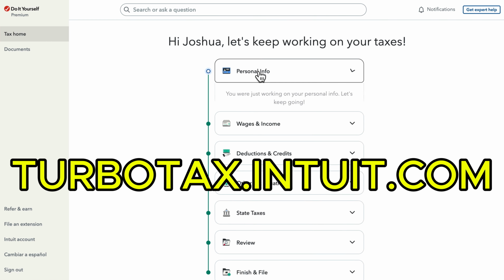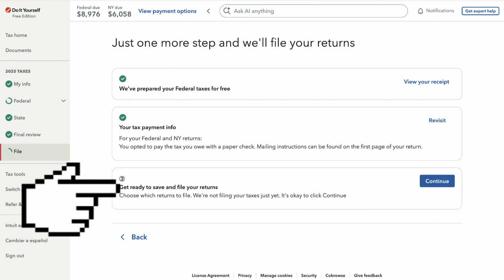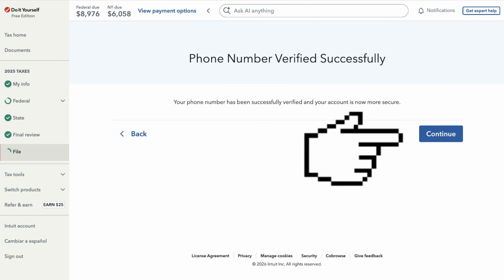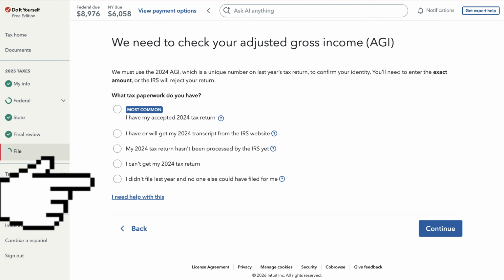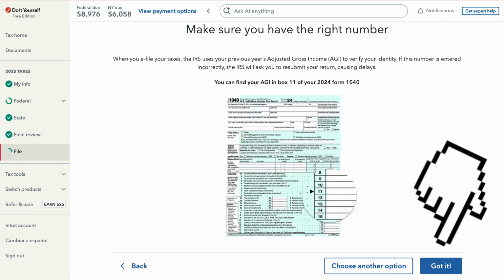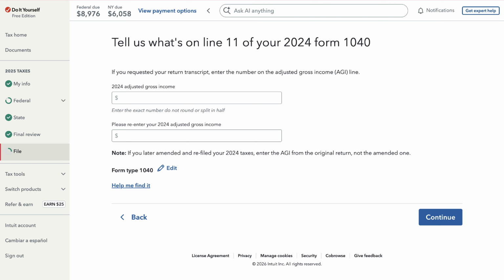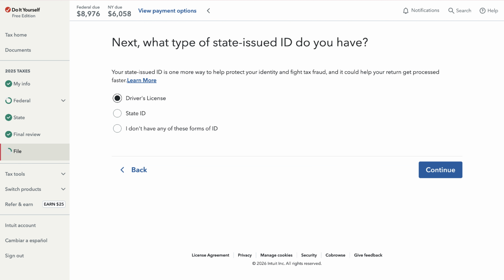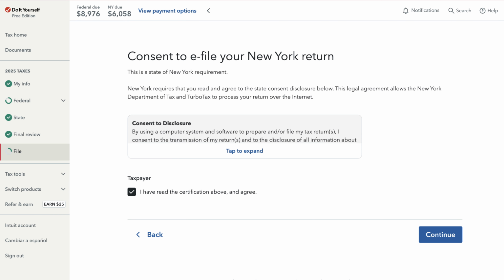How to e-File Your Taxes on TurboTax | Filing Tax Return with No Fees by e-Filing! - 2026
Ready to e-file your taxes on TurboTax? In this quick tutorial, I'll show you exactly how to file your tax return electronically for 2026.